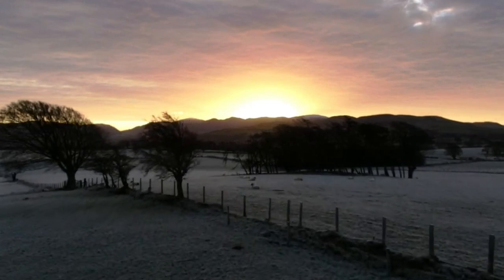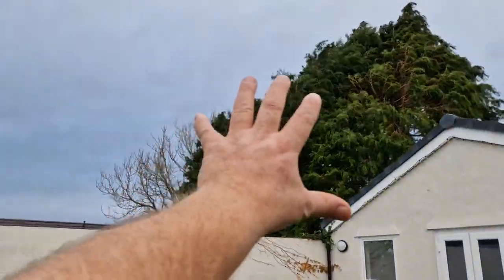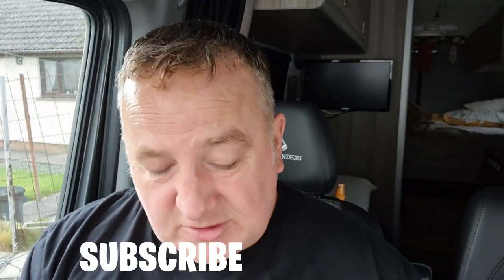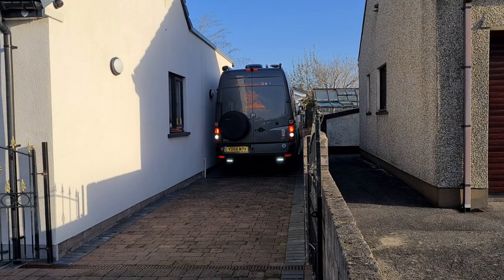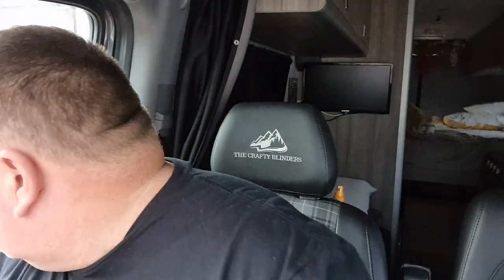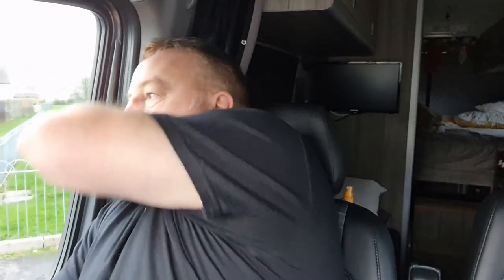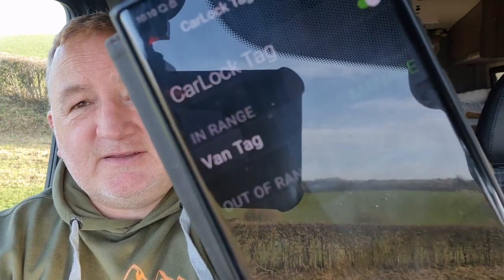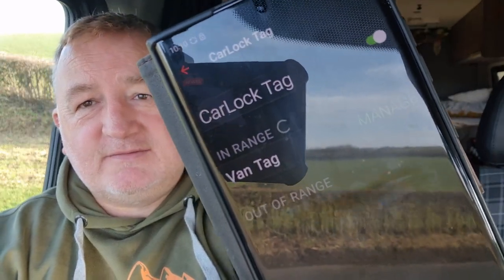installing tracker smart tag | selfbuild campervan crafter sprinter | the crafty blinders van life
It's time to get even more serious about the security of our campervan, we recently installed a tracker system so we the Crafty Blinders can enjoy vanlife safe in the knowledge that we are doing our best to keep our selfbuild vw crafter campervan safe from being stolen, as you may know we have undertaken many van upgrades maybe we should have done this one sooner! to improve on our current tracker system, we have added a tracker smart tag to the van that takes away the responsibility of activating the system each time you leave your van due to its unique design it registers when your phone is out of range and activates the system it's so simple

Parts List:
If you scroll to the bottom of the page, you will find the items we used
tracker model: CARLOCK BASIC
smart tag: CARLOCK TAG ACCESSORY

"Will CarLock work with your car?"

If you are enjoying the music in our vlogs, click on the link for loads more great music at Epidemic sounds